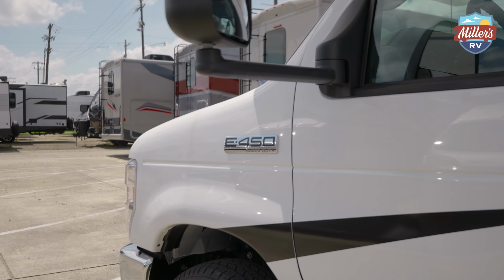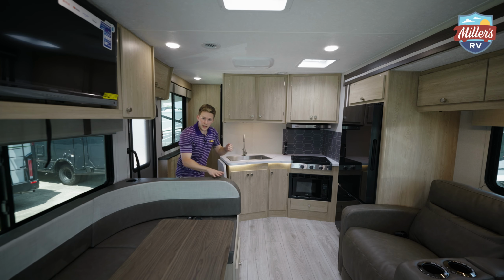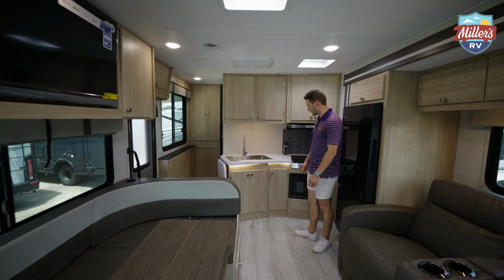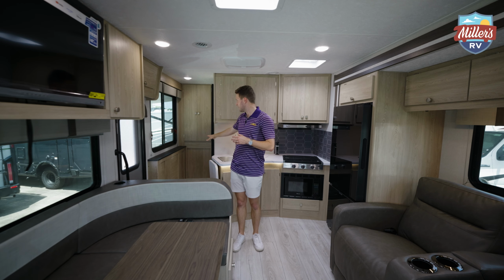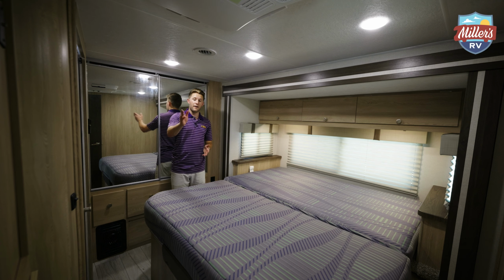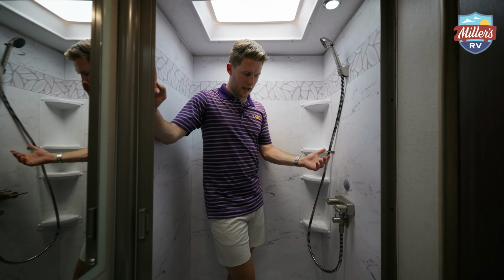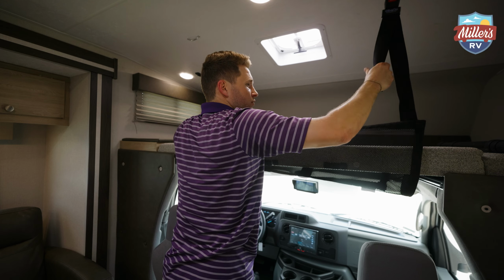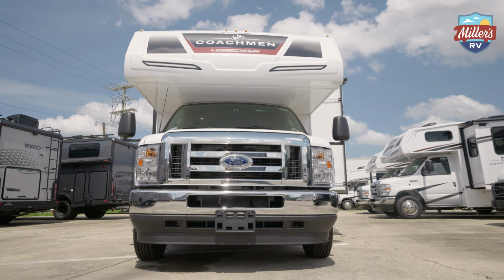A Class C FIT FOR A KING! — 2025 Leprechaun 298KB FULL TOUR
Join us for a full walkthrough of the 2025 Coachmen Leprechaun 298KB — a spacious and well-equipped Class C motorhome designed for ultimate comfort on the road. Built on the reliable Ford E-450 chassis, this RV offers the perfect blend of drivability, residential features, and smart design.
Inside, you’ll find a full-wall slide, massive king bed, solid surface countertops, a private bedroom suite, and plenty of storage throughout. The Leprechaun 298KB is ideal for families, couples, or solo travelers who want space and comfort without stepping up to a Class A.
Key Features:

* Ford E-450 chassis with powerful V8 engine
* Full-wall slide for expanded interior space
* Residential-style king bed with wardrobe and TV
* Large kitchen with solid surface countertops
* Spacious bathroom with walk-in shower
* Onan generator and available solar for off-grid camping
*King Bed!
  If you're looking for a versatile and luxurious Class C RV, the 2025 Coachmen Leprechaun 298KB deserves a spot on your shortlist.

⛰ Who Miller’s RV?  🚐
We're a family-owned RV dealership that love to help our friends “Enjoy the Journey”! We’ve been around for over 35 years and strive to provide the best in down-home southern hospitality in every way we can, including sales, service, parts and RV rentals. Nothing makes us happier than bringing joy to our customers.

Want to get in touch or send us new video ideas?
Address:
12912 Florida Blvd

Motorhomes: shorturl.at/beCLM
Travel Trailers: shorturl.at/pqwNX
RV Tech: shorturl.at/opFKQ
FAQs: shorturl.at/twOSU